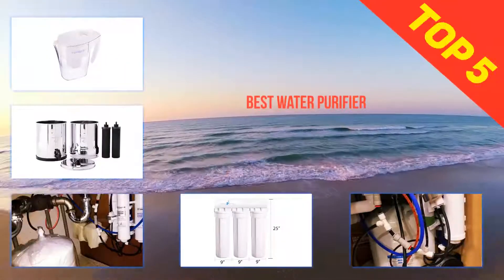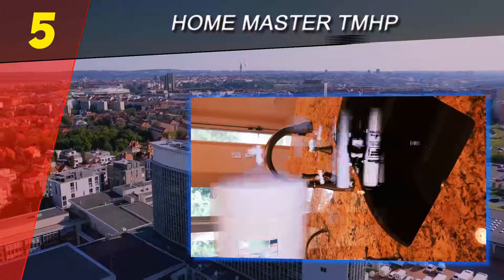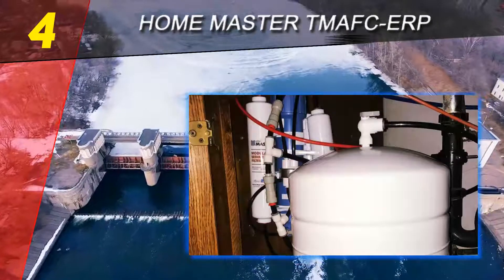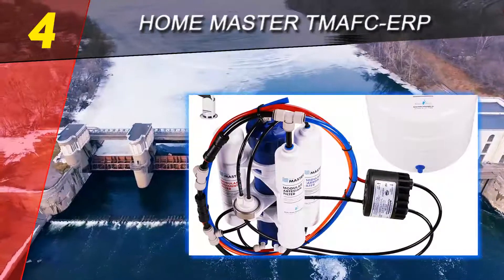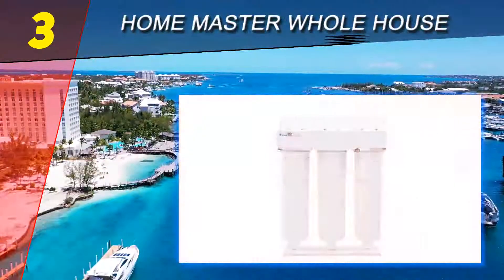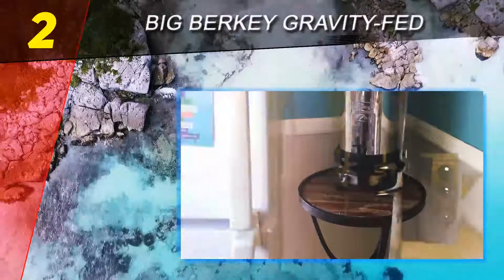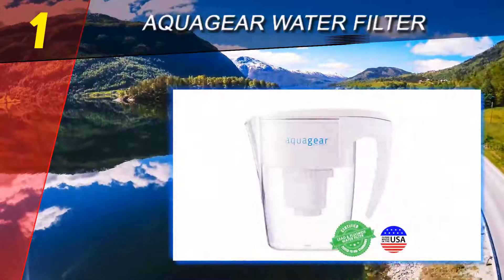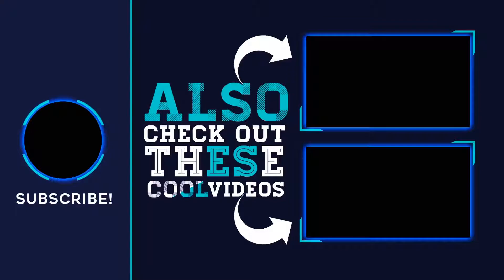Top 5 Best Water Purifier 2023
Here is the Updated Prices of the Best Water Purifier in 2023!

Things that we mentioned in this video:
1. Aquagear Water Filter - B016LLLXJS
2. Big Berkey Gravity Fed - B00CYW3EVO
3. Home Master TMAFC ERP - B00N2941T2
4. Home Master Whole House - B005A3WOOC
5. Home Master TMHP - B00N2941N8